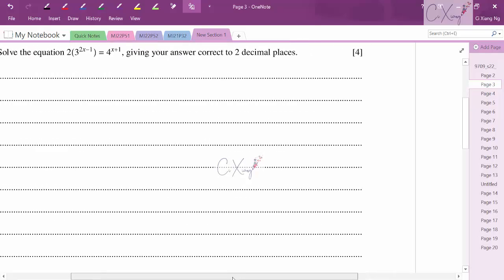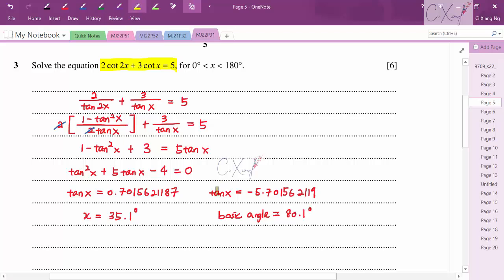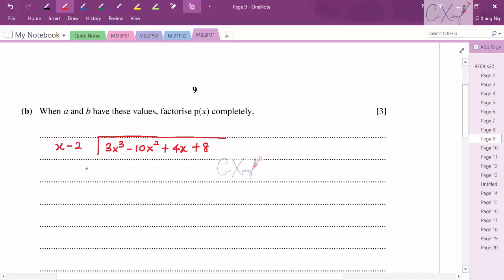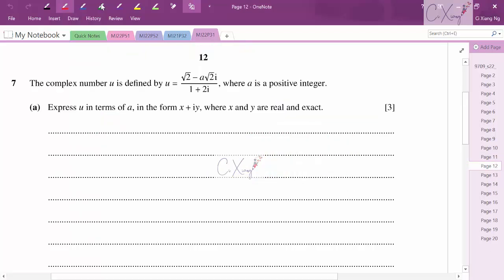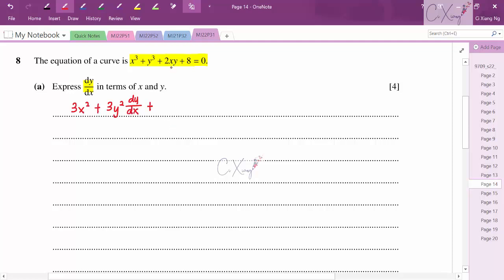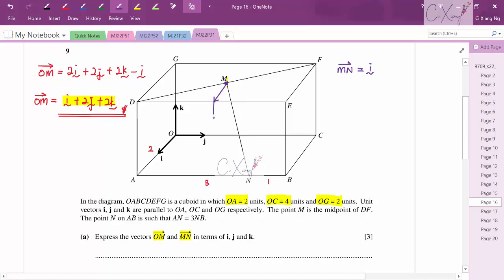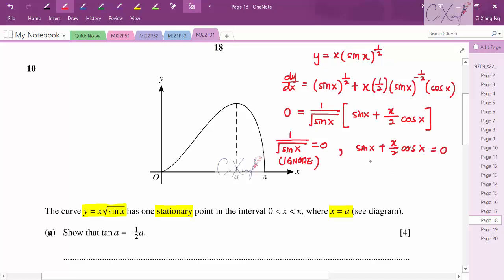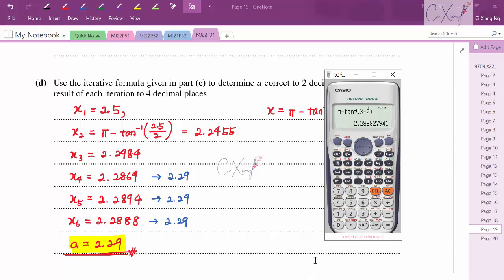9709/31/M/J/22 CAIE A-level Pure Mathematics 3 Solution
9709_s22_qp_31
9709_s22_ms_31
9709_MJ22_P31
9709/31/M/J/22

00:00   Question 1
02:29   Question 2
07:17   Question 3
12:54   Question 4
18:06   Question 5
24:45   Question 6
33:42   Question 7
43:44   Question 8
52:22   Question 9
1:03:47   Question 10